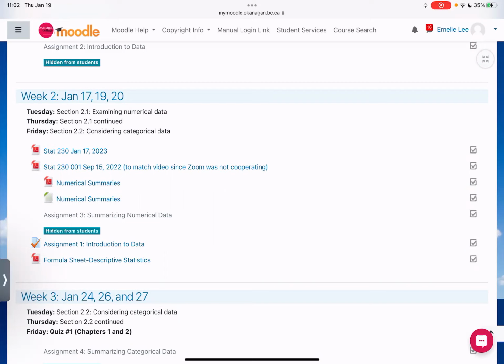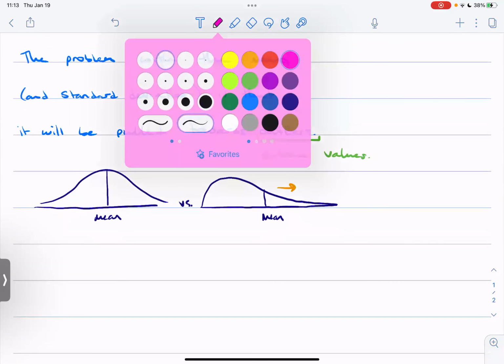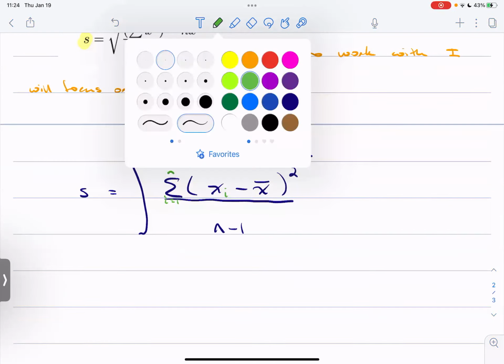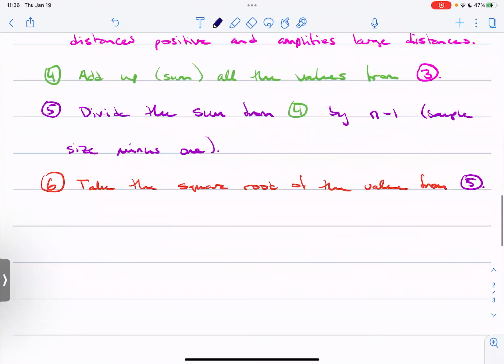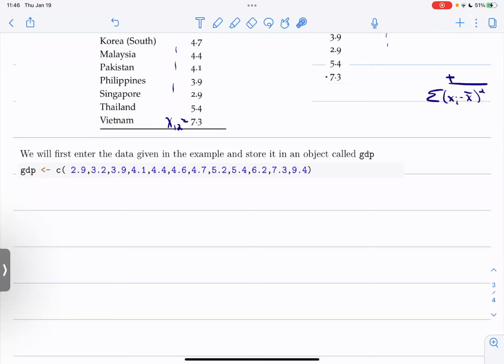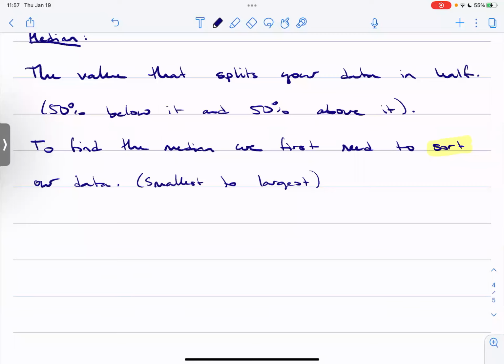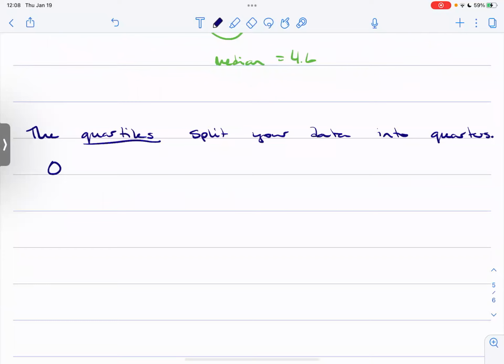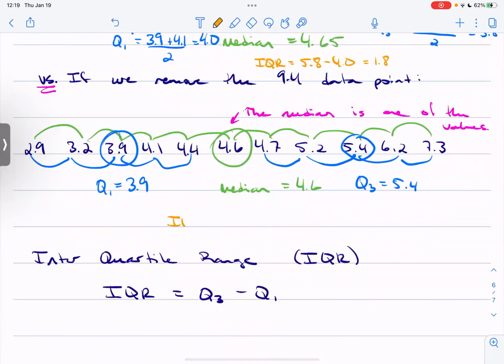Stat 230 Jan 19, 20223 Chapter 2 Part 2